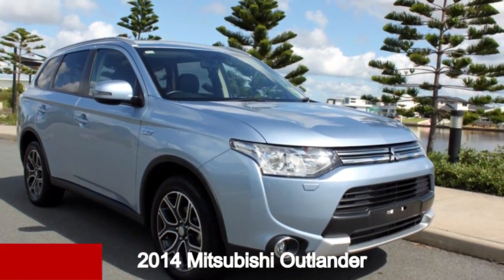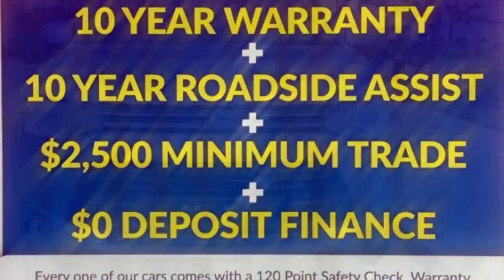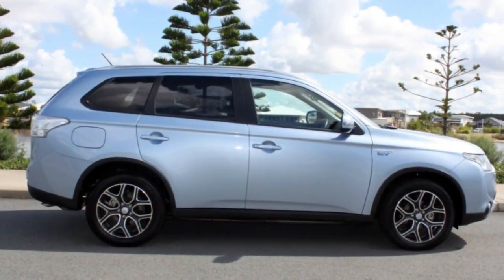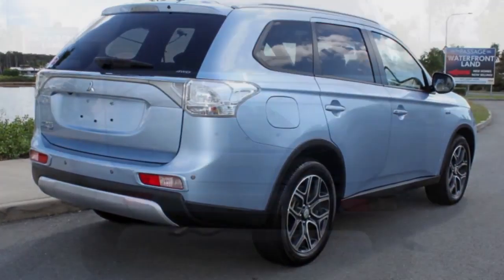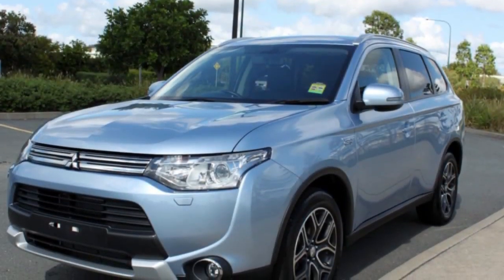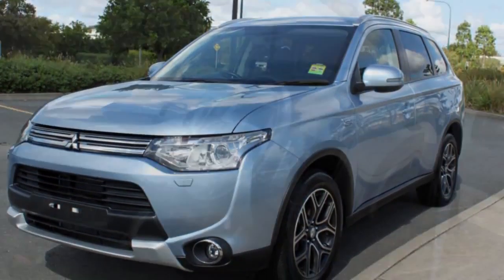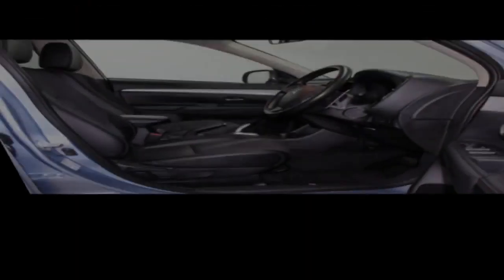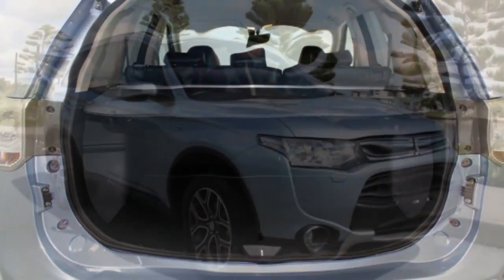2014 Mitsubishi Outlander ZJ MY14.5 PHEV Blue 1 Speed Automatic Wagon